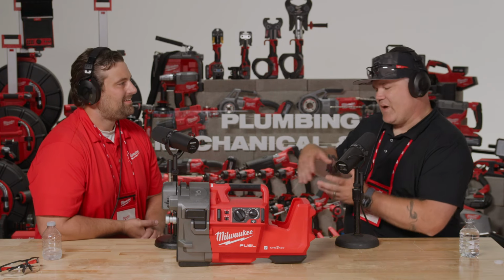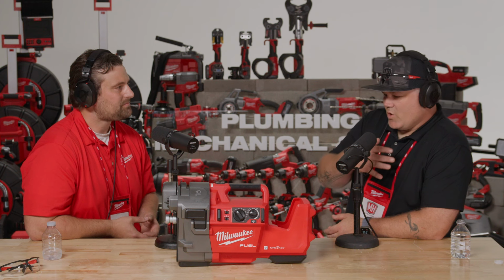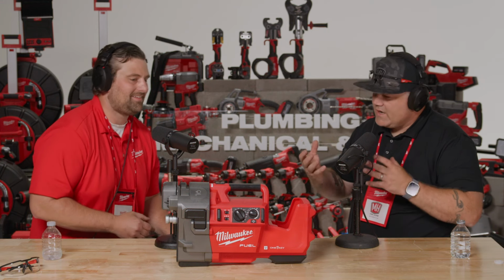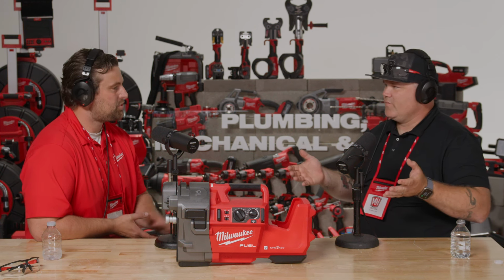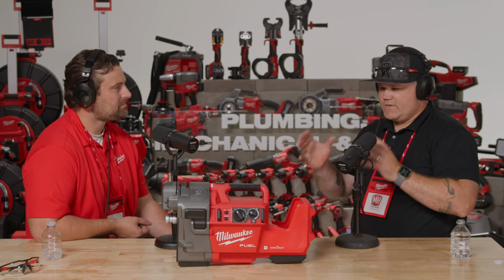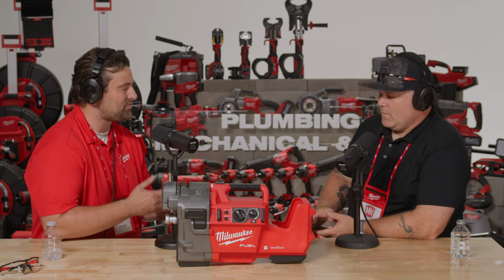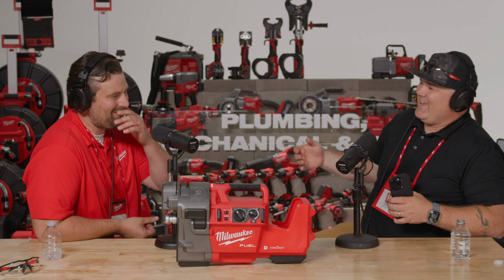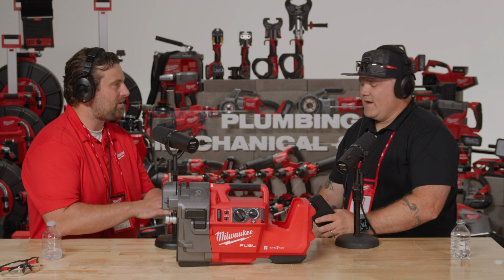Transforming the Industry: The M18 FUEL™ RINGER™ Roll Groovers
Discover how the M18 FUEL™ RINGER™ Roll Groovers are transforming the game for sprinkler and pipe fitters. Tune in to this conversation with @mechanicalhub to learn about this innovative tool and its impact on productivity and safety.